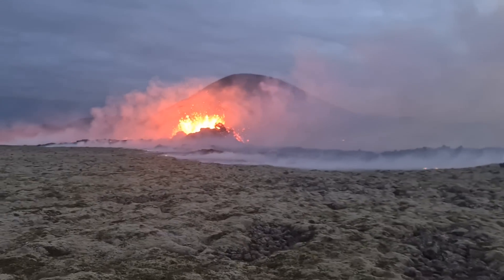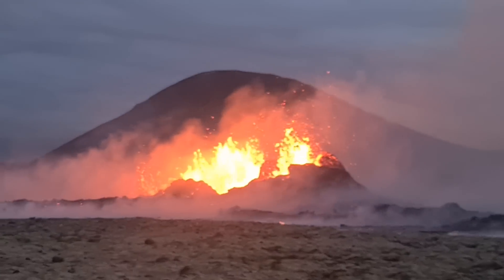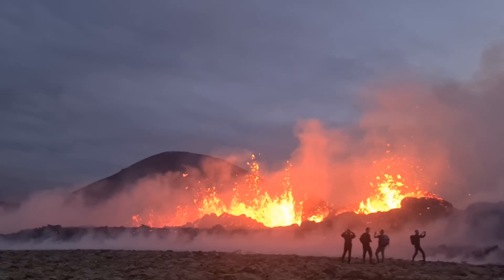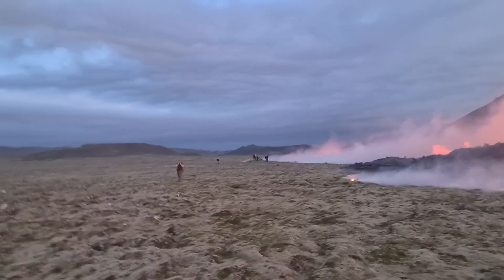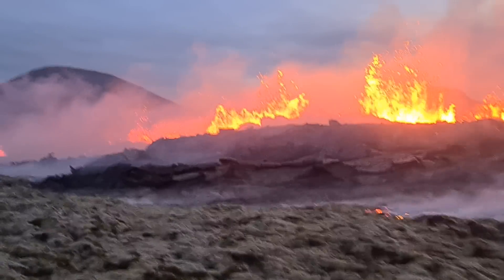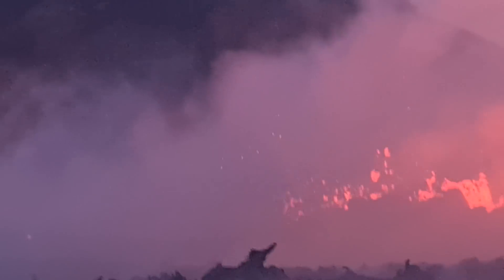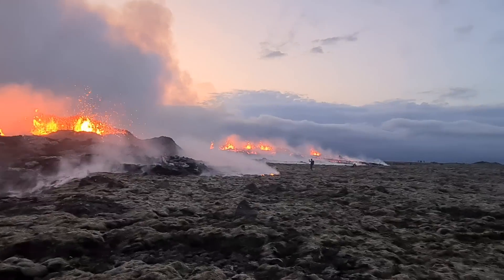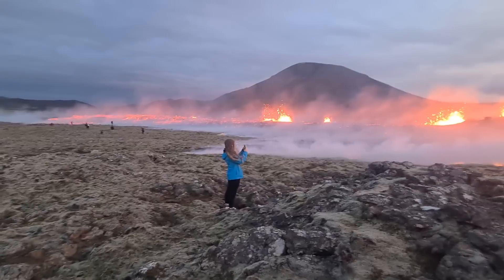New eruption fissures and lava fields stretched for 2 km! See the new lavafields of various shapes!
Exploring the new eruption site from the close distance. Walking by the newly formed lavafileds. See the crowd and the newly formed lava. New Volcanic eruption at Litlihrutur 2023 Iceland.